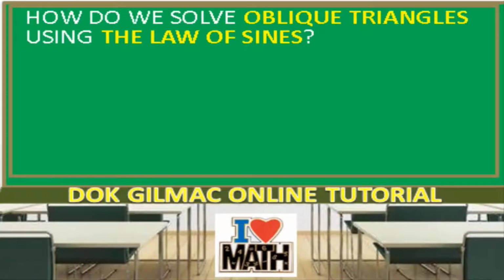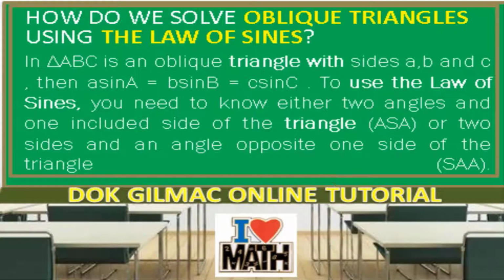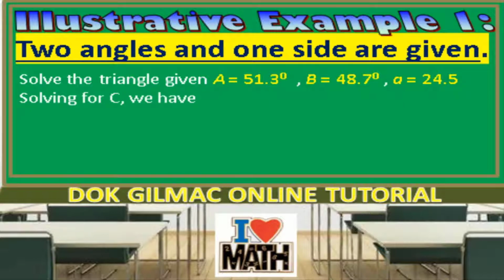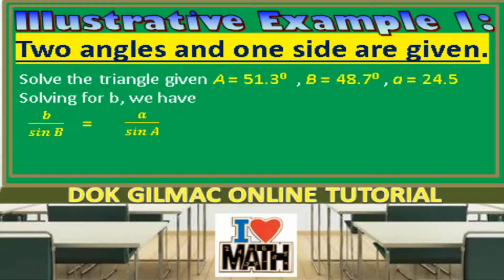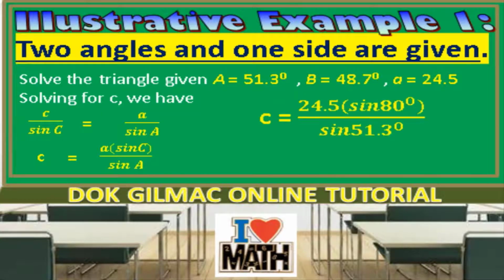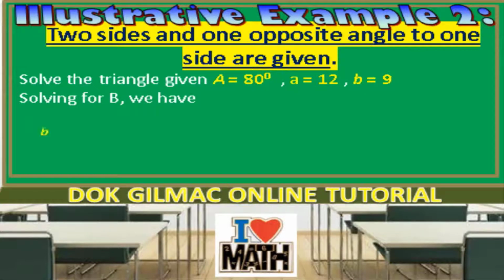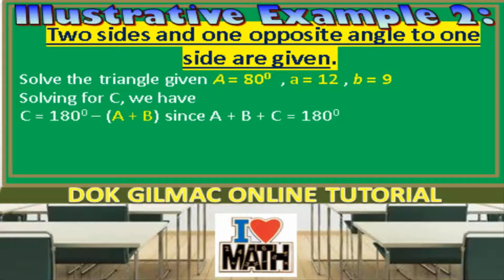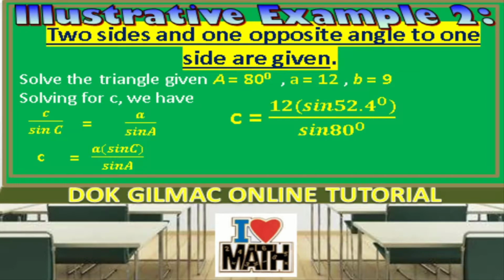SOLVING OBLIQUE TRIANGLES USING THE LAW OF SINES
DOK GILMAC MATH TV
(This video shows you how to solve oblique triangles using the law of sines...)